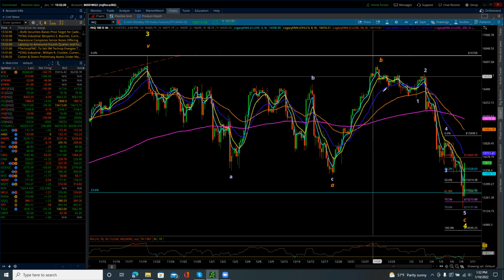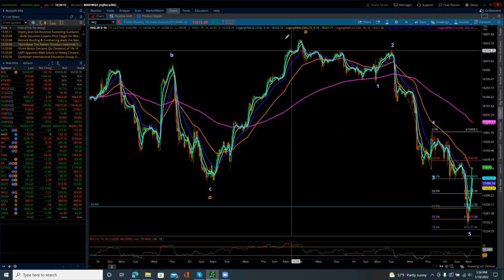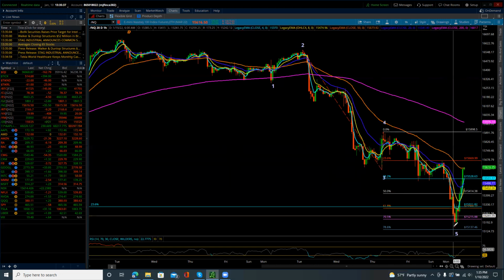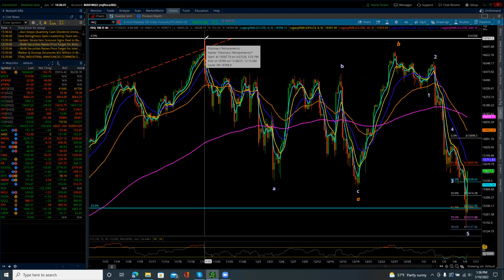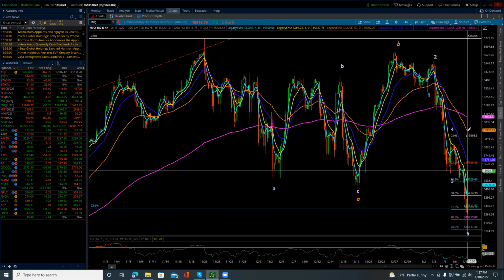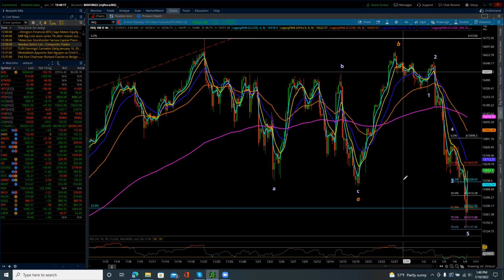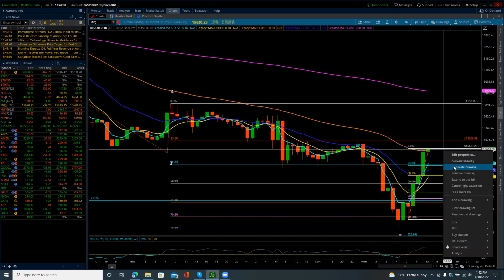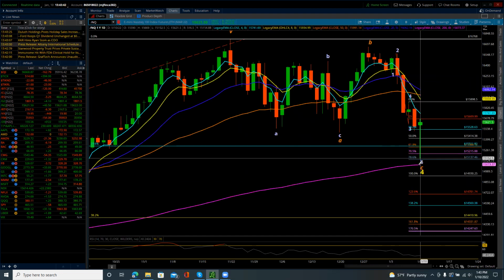NASDAQ 100 / Elliott Wave Update 1/10/2022 by Michael Filighera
Monday's trade was very much in line with yesterday's analysis.  The NQ fell into the support zones discussed on yesterday's update - in fact the NQ exceeded support at 15300 and 15215 before reaching the low at 15152.  The bounce off of the low was exactly what I was looking for to give some support to the low being the completion point for the Intermediate wave 4 correction.  I have updated the charts to reflect the end of Intermediate 4.  The resulting rally traveled 460+ points off the low and was stopped by the closing bell.  What I look for from here is the formation and completion of a 5 wave advance on the hourly chart. Thus far as discussed it appears that only 3 waves are complete thus far. Expectations would be for the NQ to put in a small 4th wave correction followed by a 5th wave advance moving the market cleanly above 15700. Should the NQ break back below 15328 it would leave 3 waves up off of today's low and again put a negative pall over the NQ.  Should it occur the NQ would likely be on the way to the daily 200 MA which is at 15074, with a break of the 200 MA it would clear the path for acceleration and a possible drop to Fibonacci support at 14410.